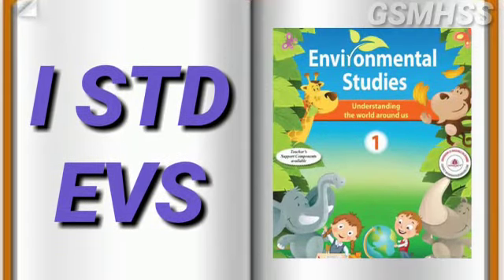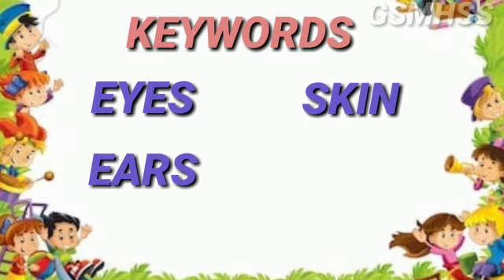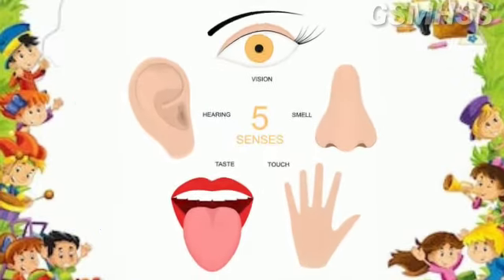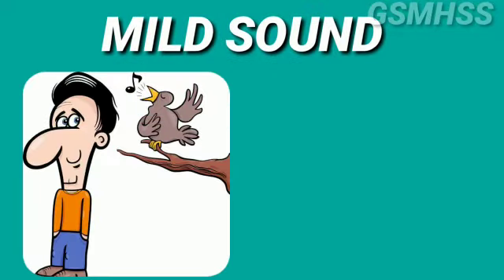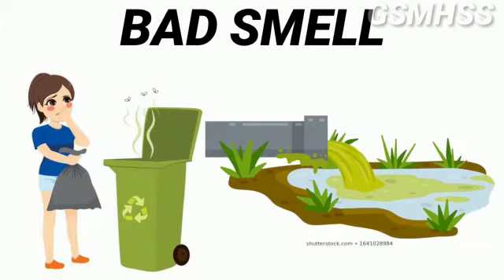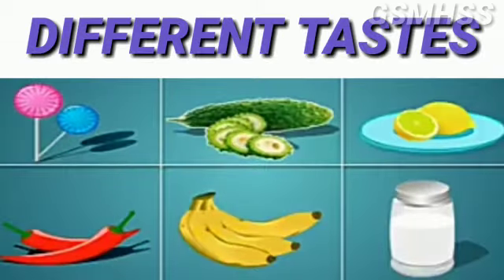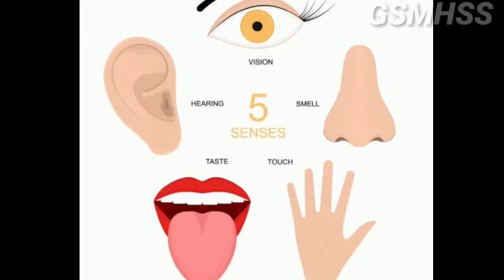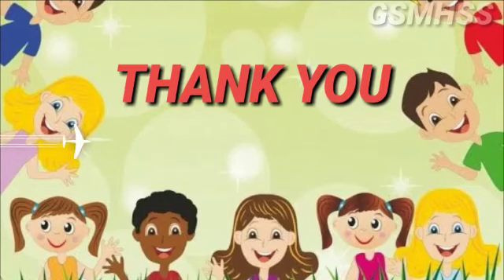GSM - I std Evs